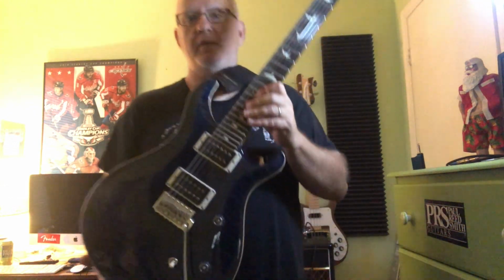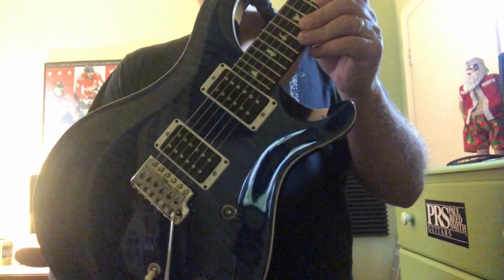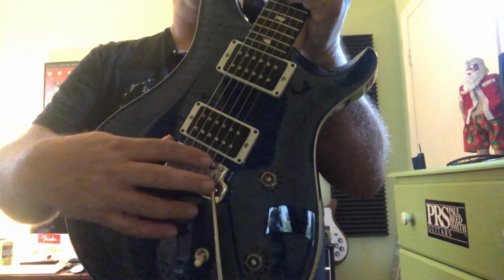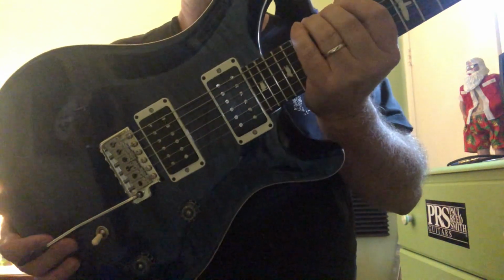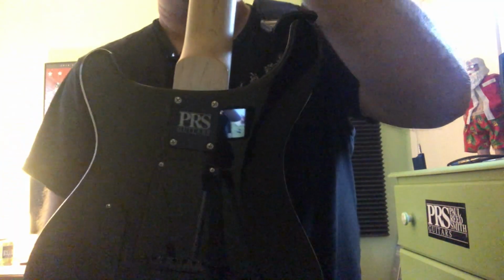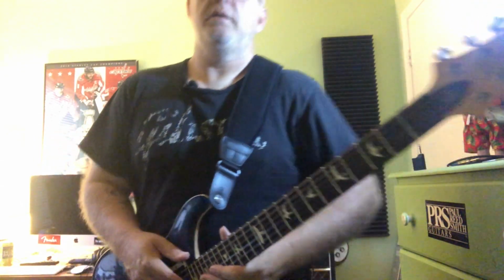Paul Reed Smith CE24 In Whale Blue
Today I'm taking a look at the Paul Reed Smith CE24.
The new and improved PRS CE 24 brings you the snappy attack, woody tones, and American twang of a bolt-on maple neck at an appealing PRS price point. The CE 24's TCI-tuned 85/15 pickup set and updated switching system let you blaze through versatile tonal options onstage, which range from hard-rock humbucker overdrive to sensuous single-coil leads. The CE 24's fast maple neck glides through the hand for seamless transitions between upper and lower frets, and its rosewood fingerboard provides the kind of balanced articulation veteran players are sure to love.